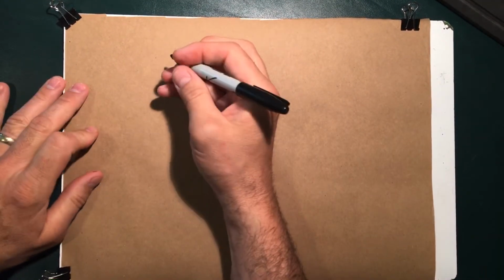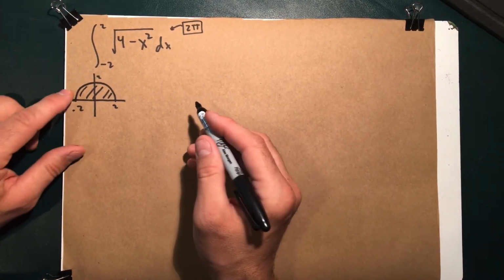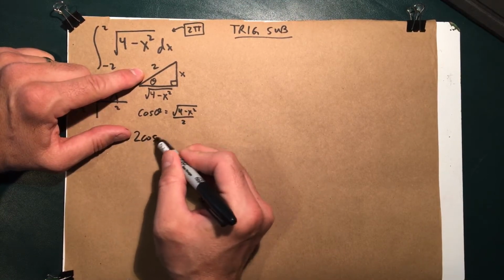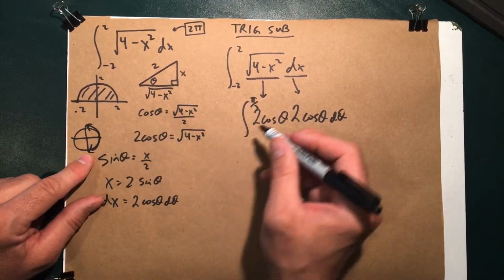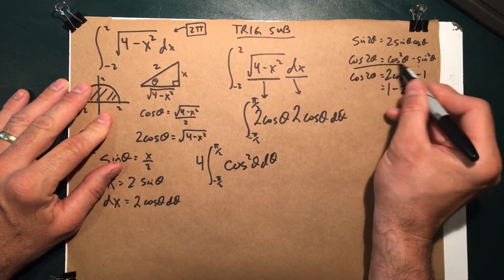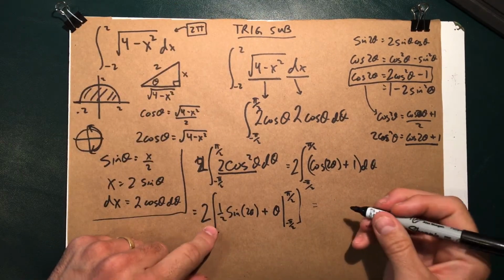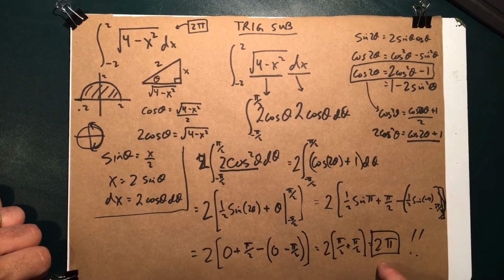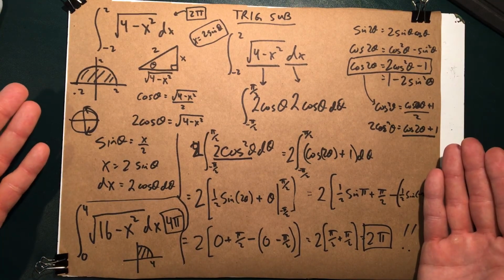TRIG SUB Example 1